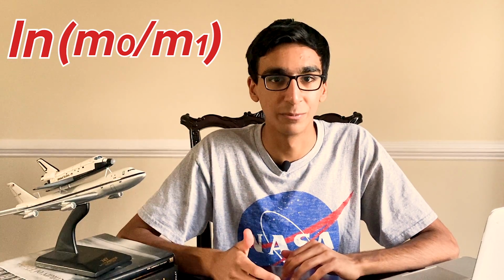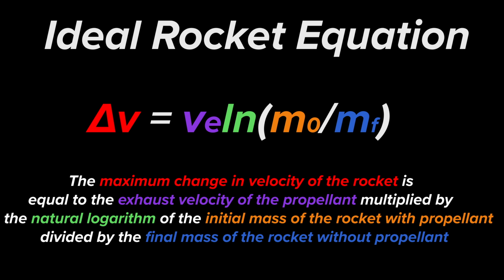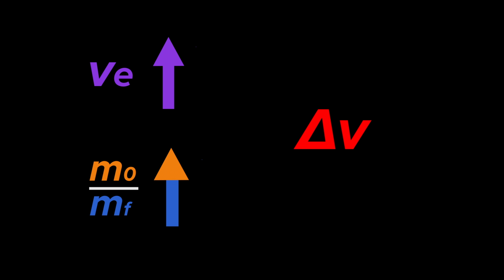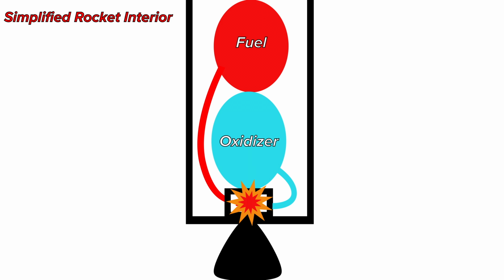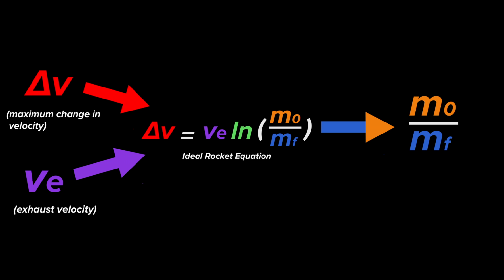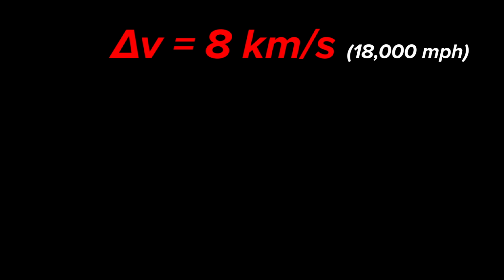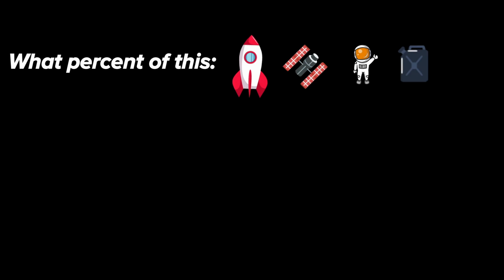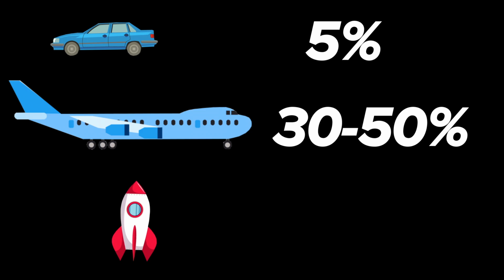Why Building A Rocket is So Hard: The Ideal Rocket Equation | IT'S ROCKET SCIENCE (Part 2)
Welcome to the second video of the "It's Rocket Science" series! Rocket science is intimidating: the saying exists for a reason. However, this series will help make many of the most fundamental concepts easy and fun to understand.

This video will give you an introduction to the Ideal Rocket Equation, which describes the motion of rockets and explains some of the greatest challenges in astronautics.

Make sure to check out the first video in the series if you haven't already in order to understand some of the concepts I discuss in this video!

*Though I didn't mention it in the video, it's also important to note that the equation doesn't take into account the gravitational or frictional forces which oppose the motion of a rocket during launch (hence "ideal" in the name).

Music

Photos and Videos:
NASA Image and Video Library (public domain)